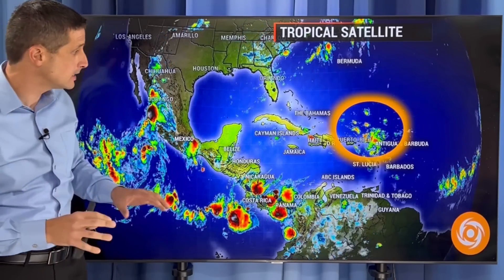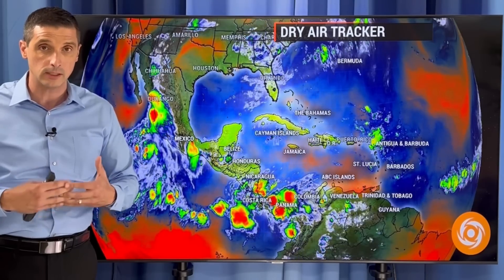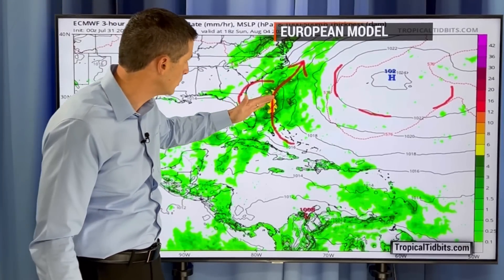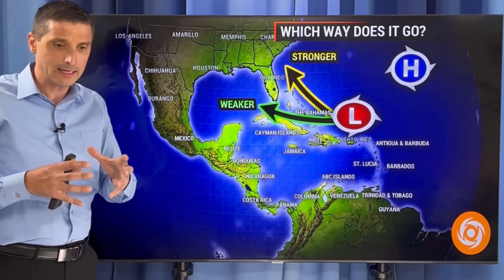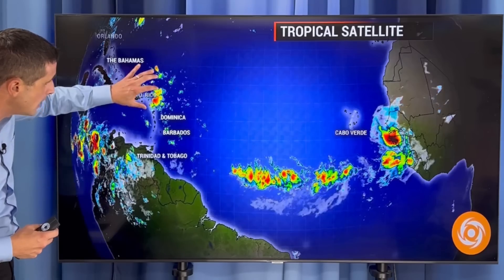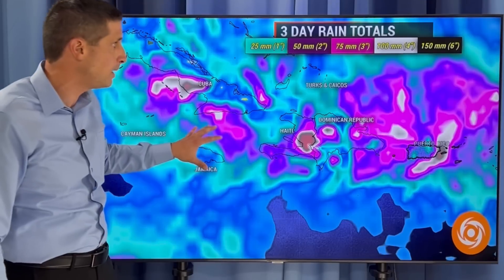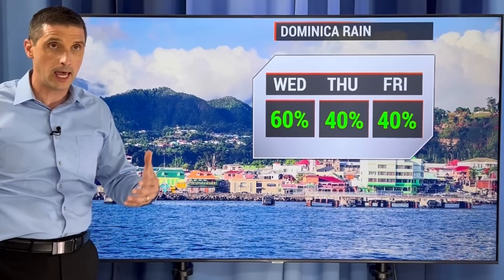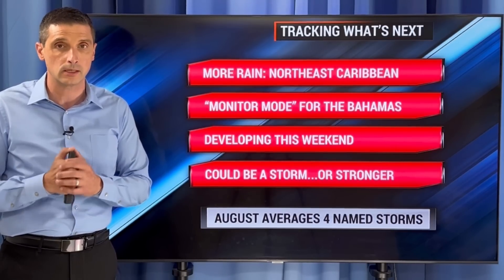Tropical Storm or Hurricane more Likely...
Storms firing up! In this video, where the highest chance of a Tropical Storm will be, plus when this could spin up into a Hurricane.

The Bahamas and The Turks & Caicos: Monitor Mode! Please stay alert!